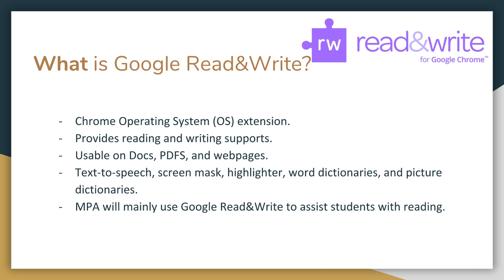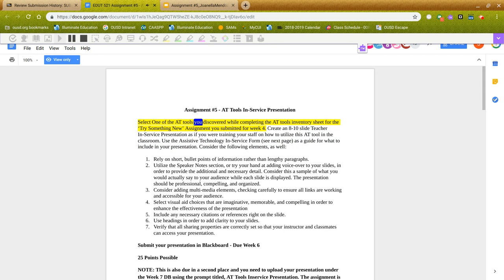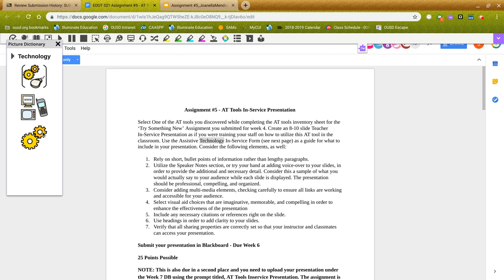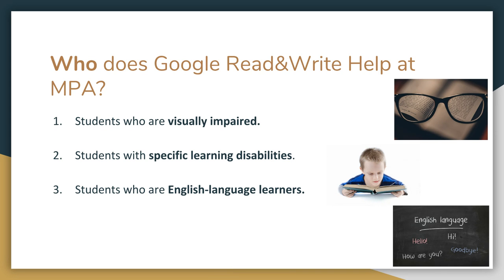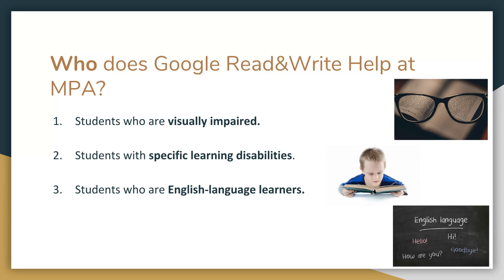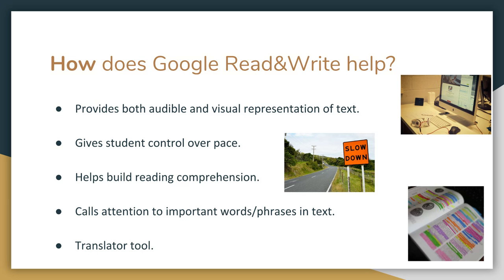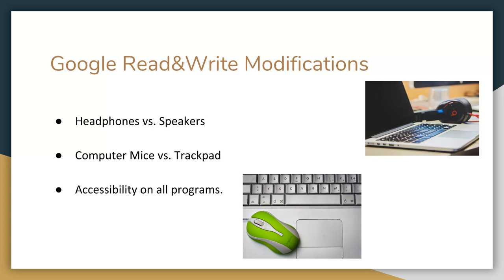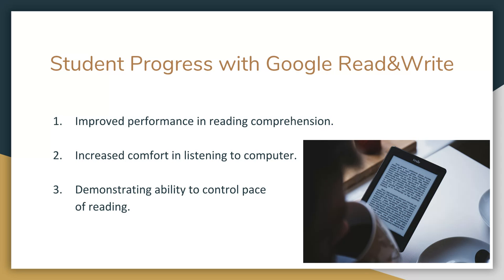Ms. Mendoza Presents- Google Read and Write!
This is an intro to Google Read and Write and how it can help our SN and EL students at MPA!